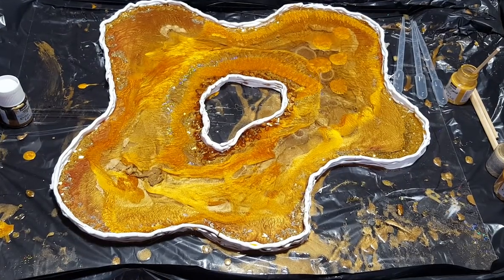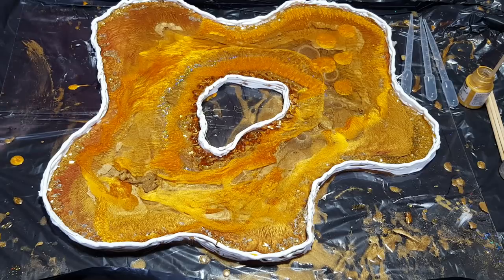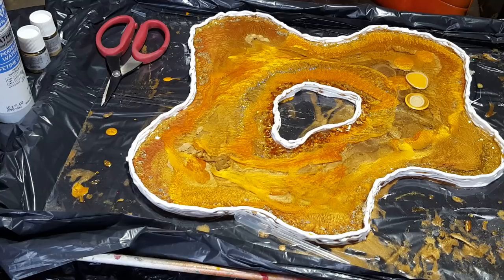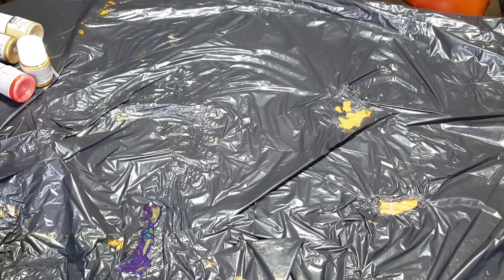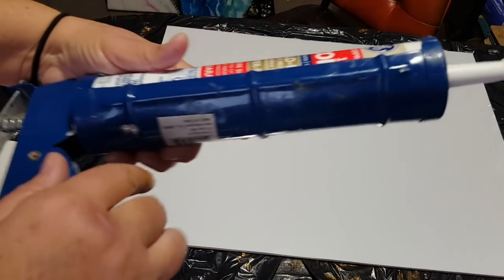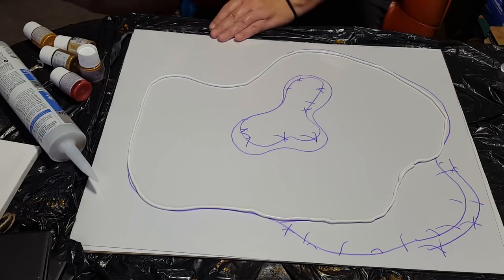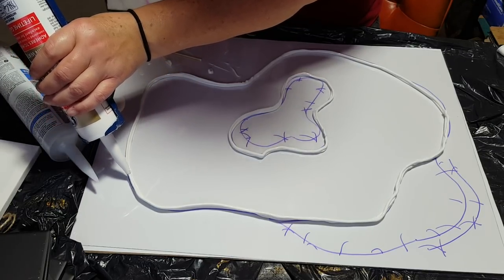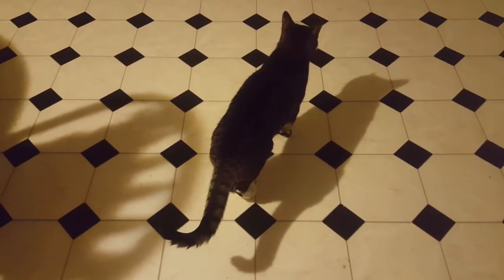Part 4 "Solid Gold" Freeform Geode & how to Make a Silicone Mold for Them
If you would like to send a product to be used in a future video, my address is listed below.

Tammy Anderson
25 Douglas Rd.
Bristol, Ct
06010
USA

Laura Brown Usher's Store Located in the United States carries Le Rez Products, and now also Beautiful Glitters. To order please click on this link to her store.

and enter the word Symone in the coupon box to receive shipping rates from the U.K.

Suzana also has an art group on FB that is full of great artists that are very helpful especially for new people wanting to learn about Resin and Acrylic Pour Art.  Search on FB using the words Fluid Art Community with Suzana Dancks

Material links:
Silicone Caulk
Caulk Gun
Golden Pearl Mica Flake Paste
Silver leaf Sheets
Gold leaf Sheets
Diamond Dust
Rhinestone Multipack
Crystal Shards
32 pack extra fine glitter
Oil Based Paint Pens 12 pack
Aluminum Tape

Envirotex Resin

Art Resin

Artist Panel

Frog Tape

Painters Pyramids